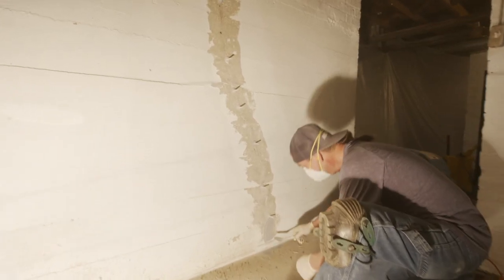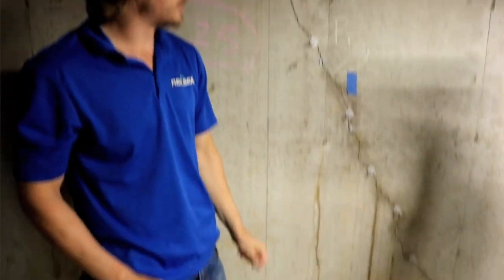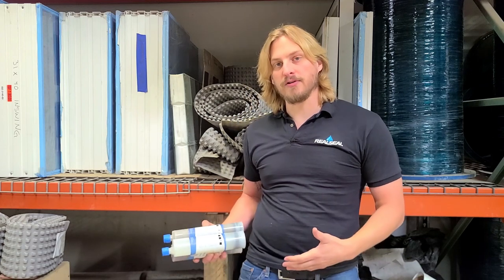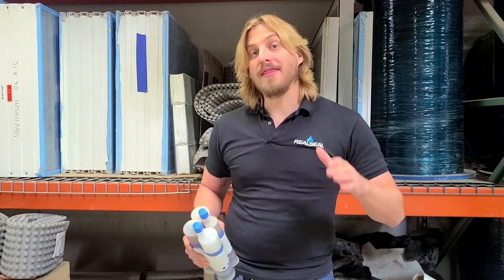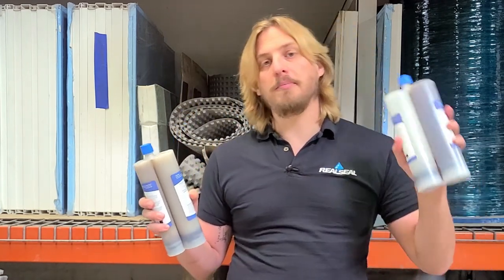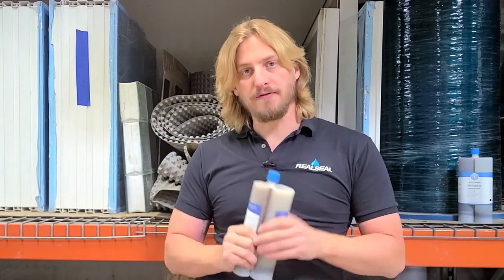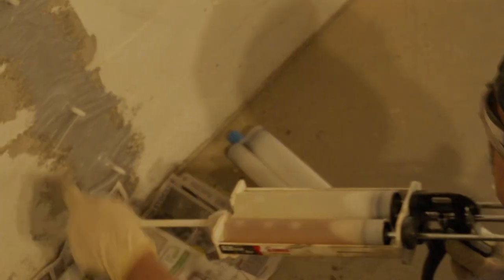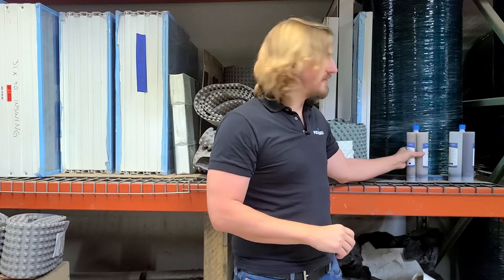What is the difference in Epoxy and Polyurethane in concrete crack injections?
What is Epoxy and Polyurethane? Easy way to remember is Polyurethane expands and Epoxy does not. While the expansive properties of Polyurethane help to fill all the voids in a crack, the material is inherently weaker.

Both will fix a foundation crack and stop water. The major differences are 2-fold. Firstly, Epoxy will last longer and has a call-back rate 1/10th that of Polyurethane. Secondly, should an Epoxy-injected crack open back up, it is easy to reinject. If a Polyurethane crack opens back up, it almost always needs to be dug out from the exterior and sealed, a much more expensive proposition.

This is why we decided as a company to use Epoxy over Polyurethane. Epoxy is harder and takes more training in order to complete correctly, however the results are better and will last longer.

Hello and Welcome to The Real Seal YouTube Channel! We’re so glad to have you!

Not Everything’s Better When Wet!

The Real Seal is a next generation basement waterproofing, structural foundation repair, and concrete leveling company committed to improving the service and quality in which customers are treated. We pay attention to the little guys, no basement repair job deserves any less than our full attention.

Providing you with peace of mind is our goal. That’s why we have a Fully Transferable Lifetime Warranty on most of our work. What does this mean? We are so certain our work will last that we will repair any work completed for the lifetime of the structure at no cost to the customer.

We pride ourselves on taking the hassle out of fixing your leaking basement, repairing your foundation, and leveling your concrete. Our personalized and expedited service will leave you smiling, your basement dry, foundation repaired, and concrete leveled. Get The Real Deal with The Real Seal.

Service Area: We currently serve the greater Chicagoland area which includes North to the Wisconsin border, East to the Indiana border, South to Joliet, West to Marengo, and most places in-between. Not sure you’re in our service area? Give us a call!

Our assessments are free for the homeowner with no obligation!

You can submit your information via the contact page on our web-site and we’ll reach out at our first opportunity!